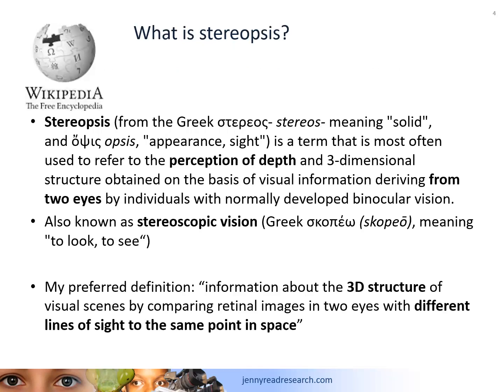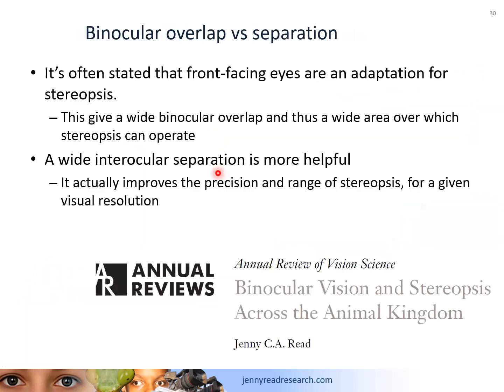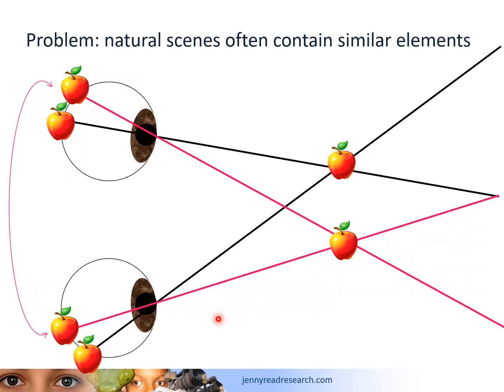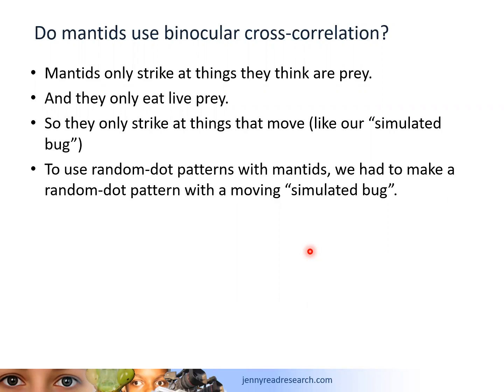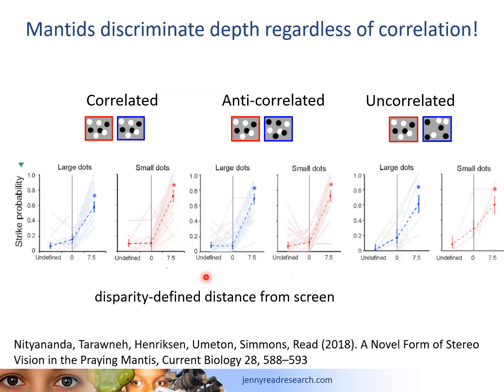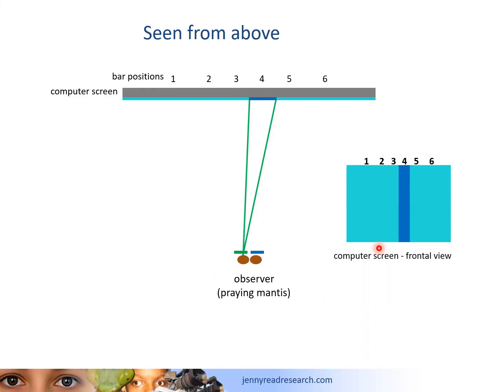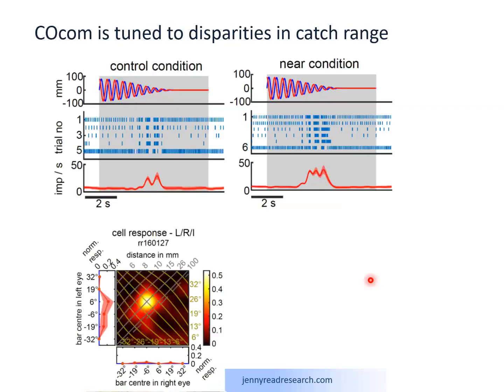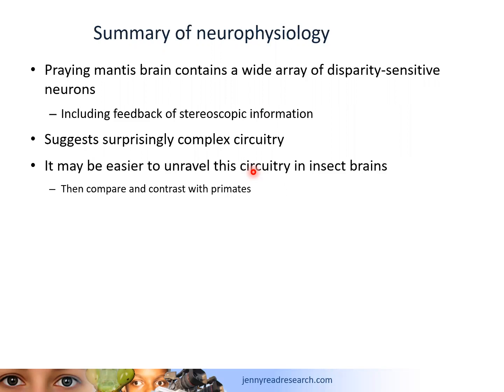Stereoscopic vision in the praying mantis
Zoom recording of a seminar I gave to the Laboratory of Sensorimotor Research at the National Eye Institute, NIH, Bethesda, MD USA, on October 19th 2022.
Contents: brief introduction to stereopsis, then our behavioural work on stereoscopic depth perception in praying mantis strikes, then our neurophysiology work on disparity-tuned praying mantis neurons.
The sound quality is a little poor, so you may wish to use the subtitles.